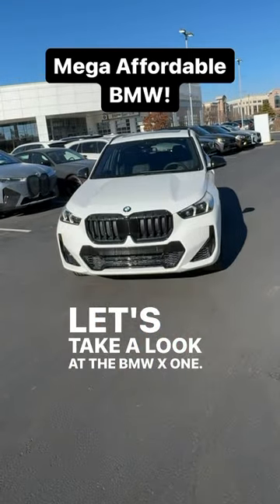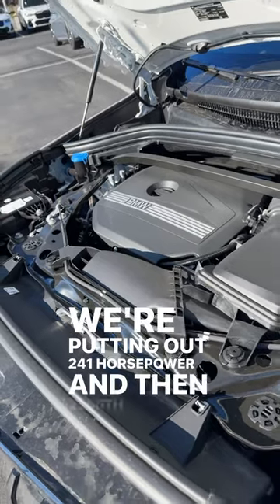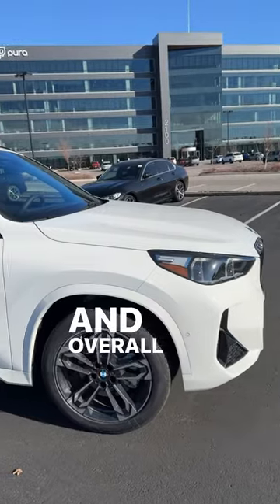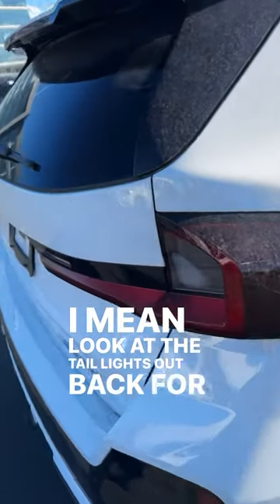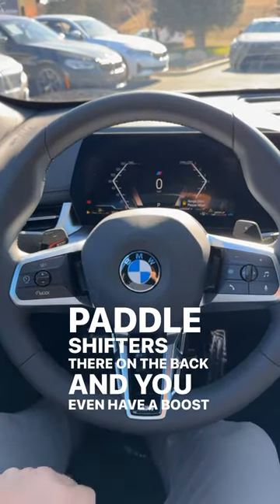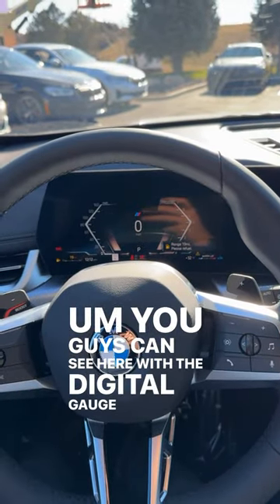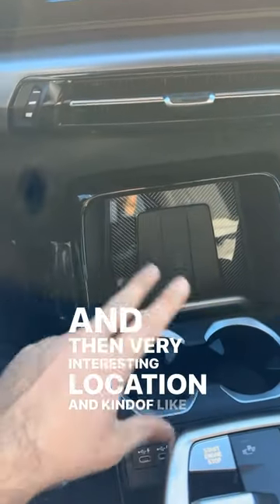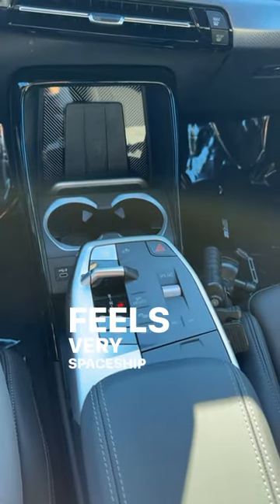Mega Affordable BMW!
Today I review a 2024 BMW X1!